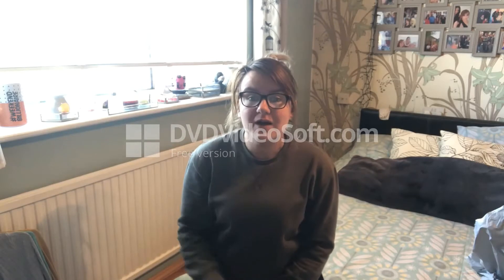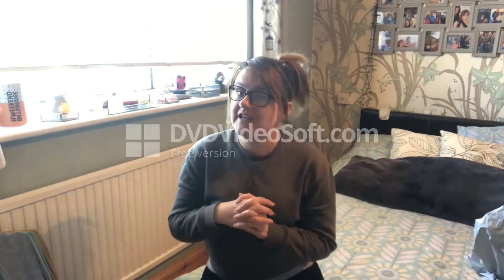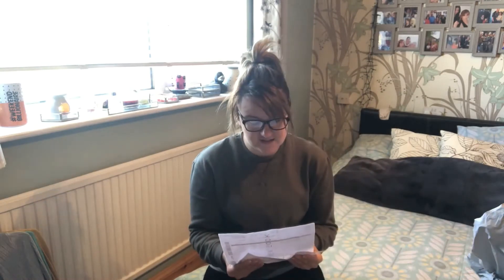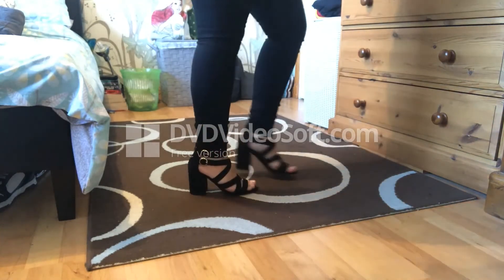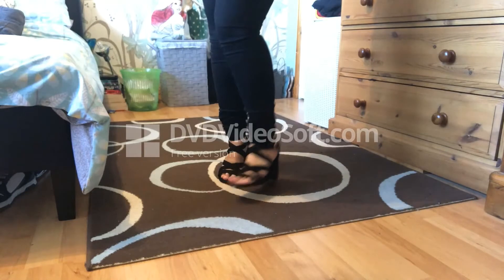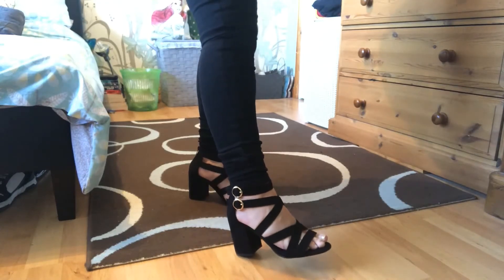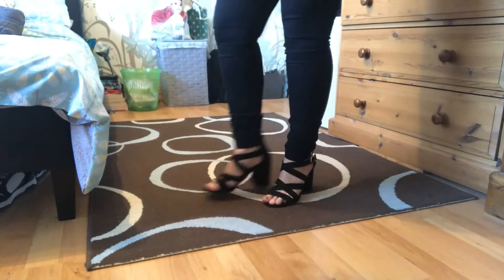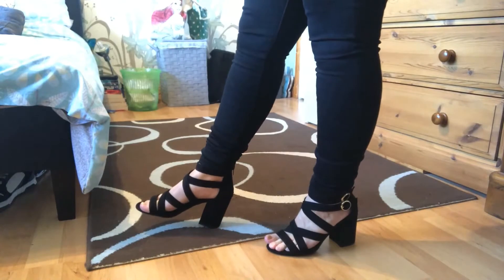Newlook Haul 1 | tazwells12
Hello,
Welcome to my newest video of - (Newlook Haul 1 | tazwells12)

Hope you like my video's. (Hope these videos are keeping you entertained and please do keep safe at this time!)

(How to color your hair at home from light brown to Grey balayage **trying too - 1**| tazwells12)